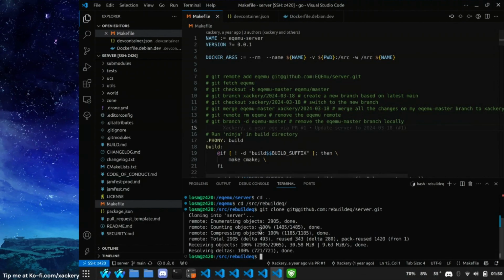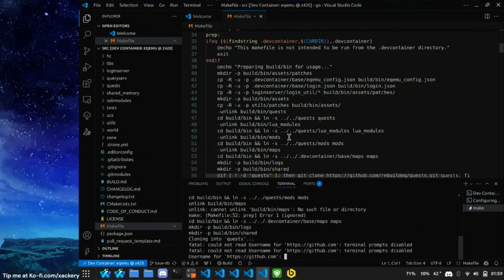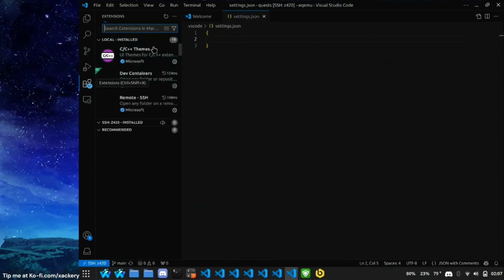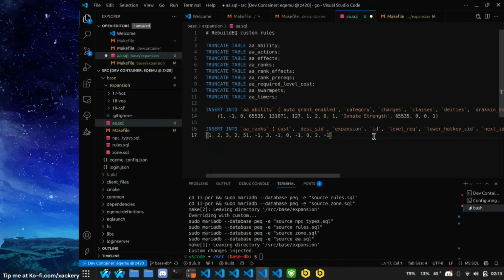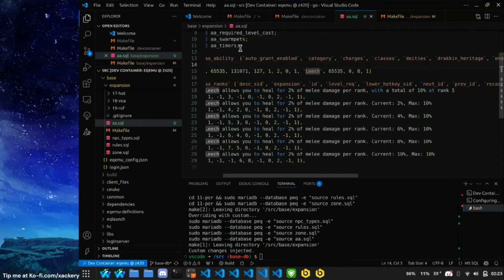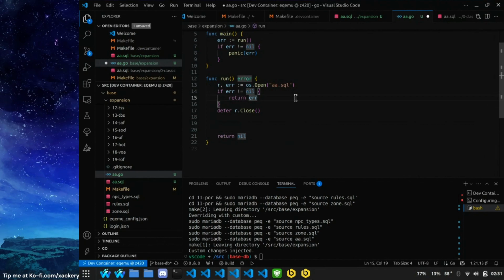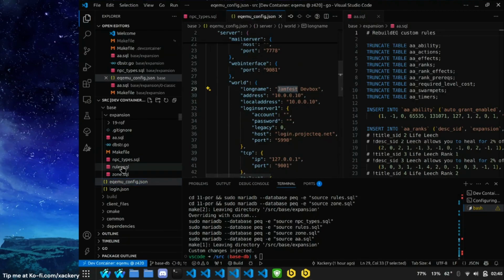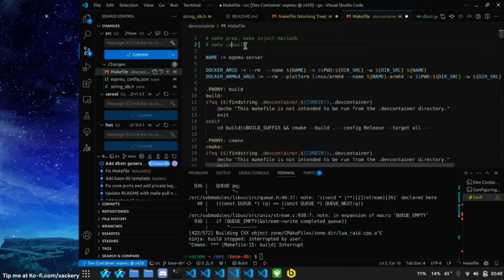RebuildEQ Development - Day 1